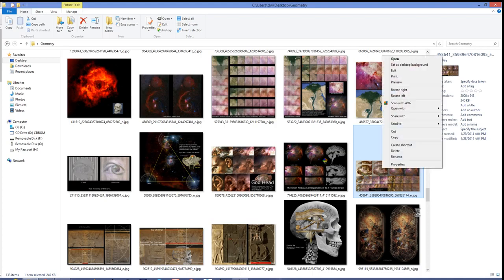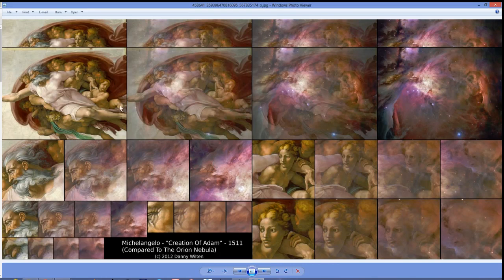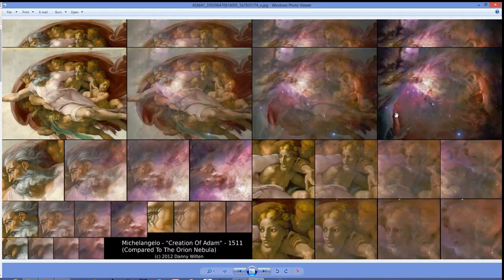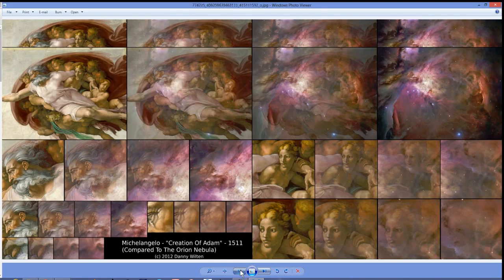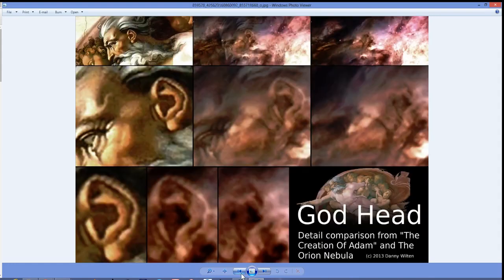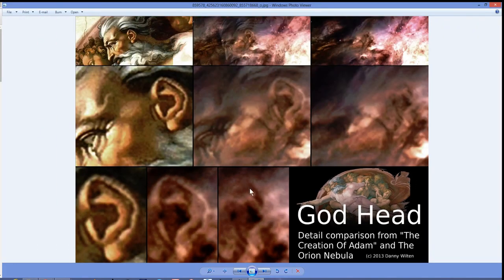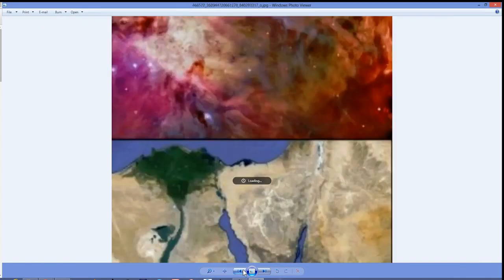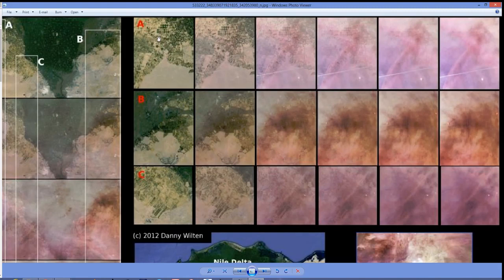For Reference Danny Wilten's Transition Overlay Process